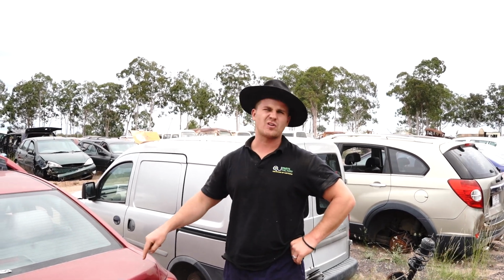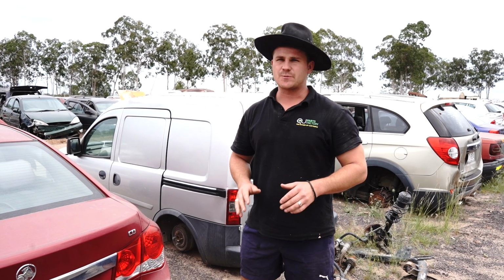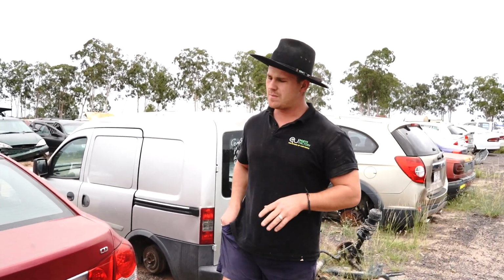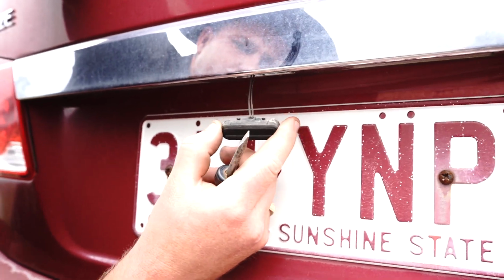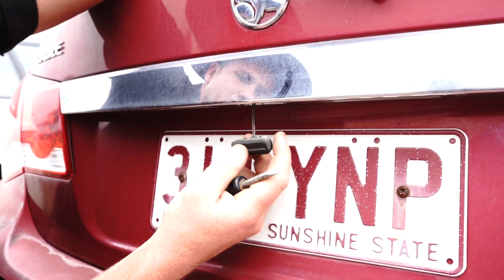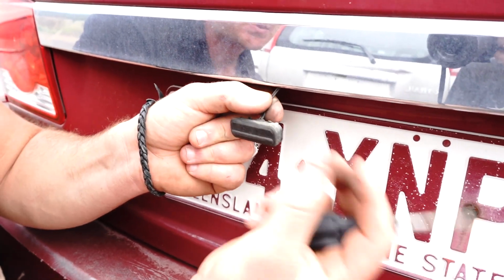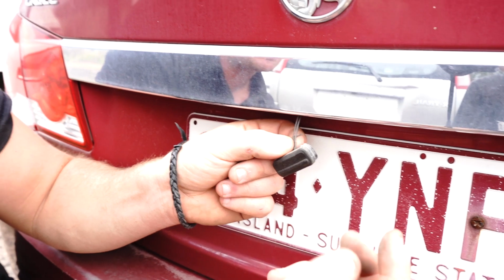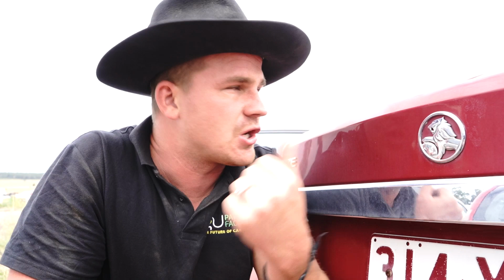How To Replace Holden Cruze Tailgate Boot Button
In this video we demonstrate how to quickly and effectively remove and replace Replace Holden Cruze Tailgate Boot Button

The whole job took roughly 10 minutes.

Savings of up to $130

Learn to be your own mechanic and save loads per year on maintenance costs!